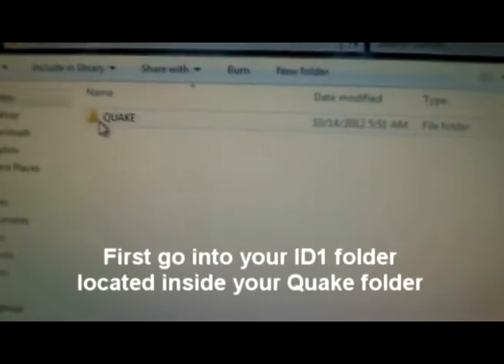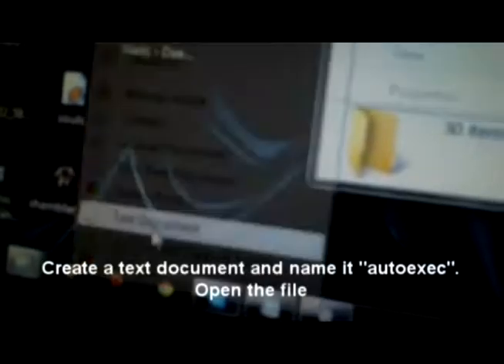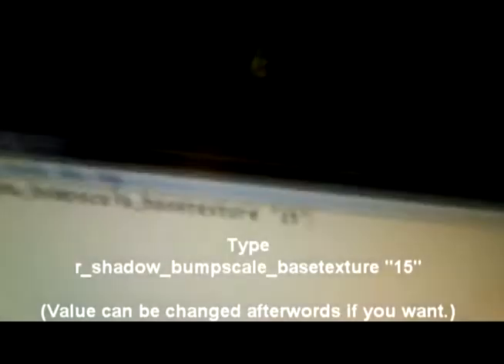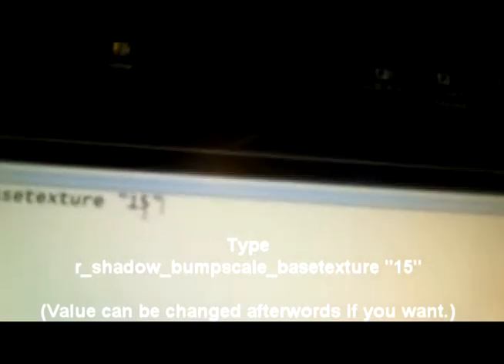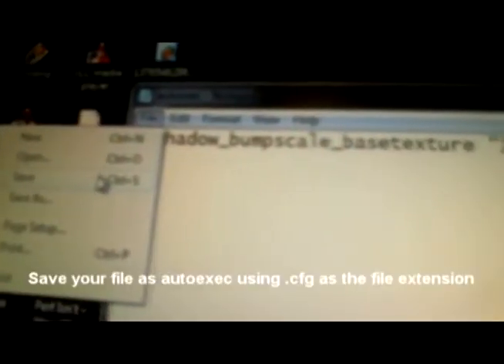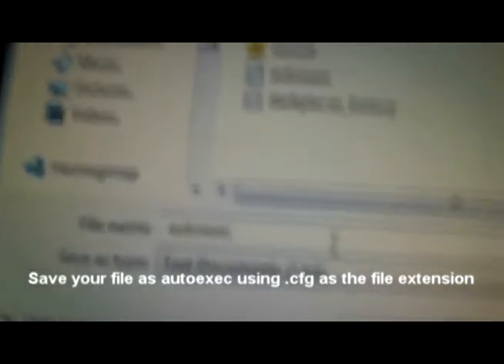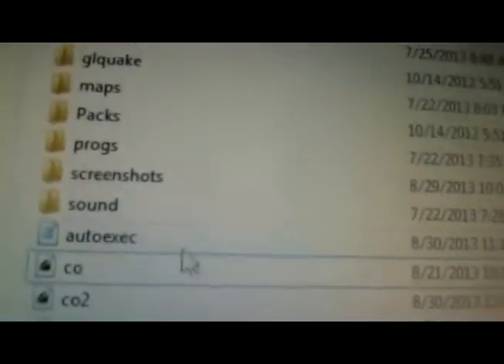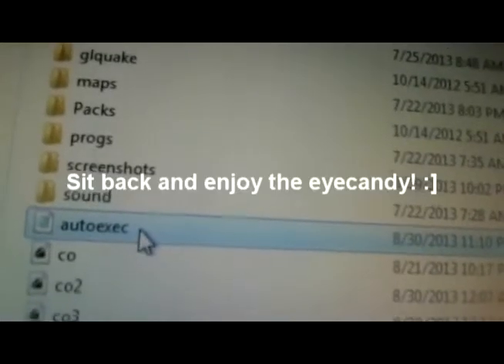Dark Places Quake Tutorial - Bumpmapping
Here I will show you how to simply create an autoexec file which will enable bumpmapping in Dark Places Quake.  This way it doesn't change it's values back to 0 (no bumpmapping) upon restart.  You won't have to type in the console command every time you start up DP.